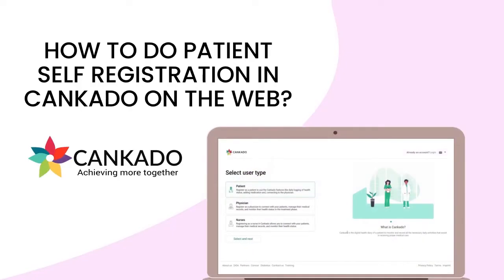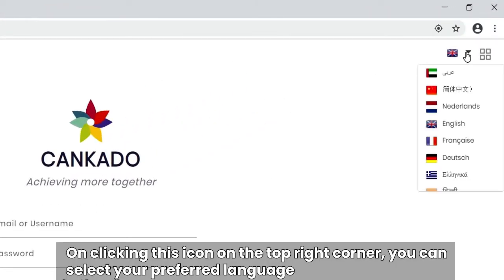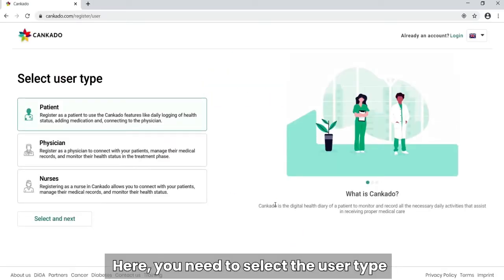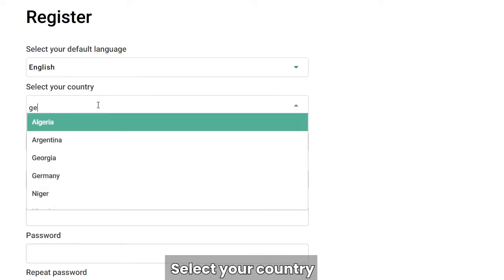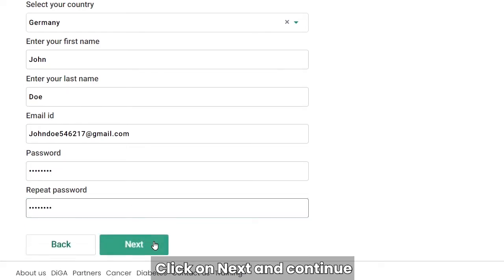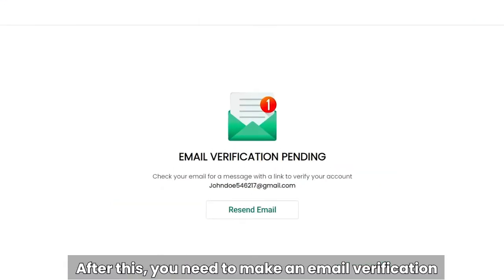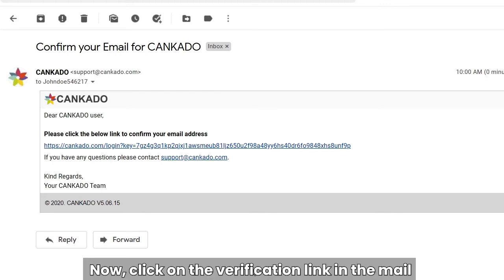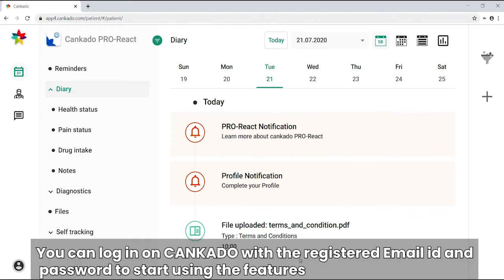CANKADO 5.0 TUTORIAL|Learn how to do patient self registration on CANKADO digital health webplatform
CANKADO's digital health applications enable patients to actively participate in their treatment, thereby the treatment process and the communication between patient and doctor can be optimized and made more efficient.

To find out more about the registration process at CANKADO, you can watch this video.

You can also register and log in with the CANKADO patient app

to start the registration process.

 You can also use the CANKADO patient app, download it from

SOCIAL:
Digital health | Information technology in healthcare | Healthcare Innovation | IT in healthcare | Healthcare Leadership | Health Technology | healthIT